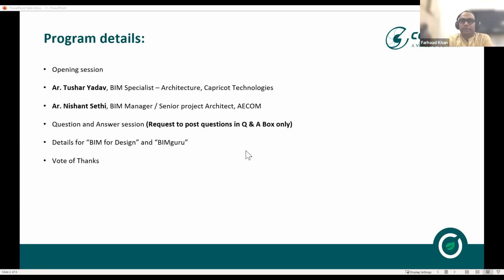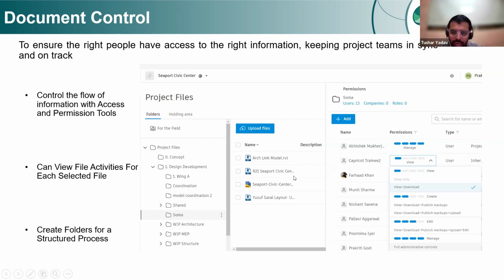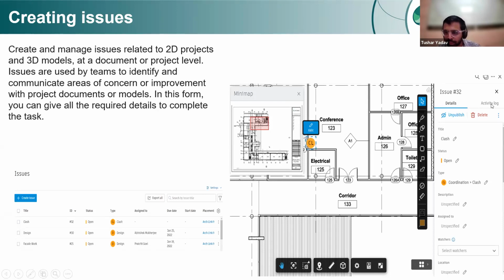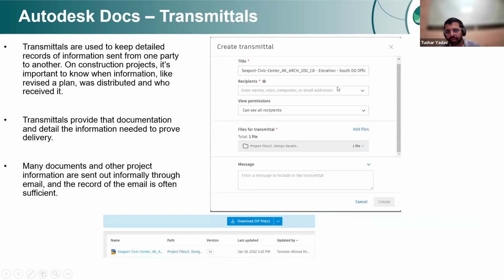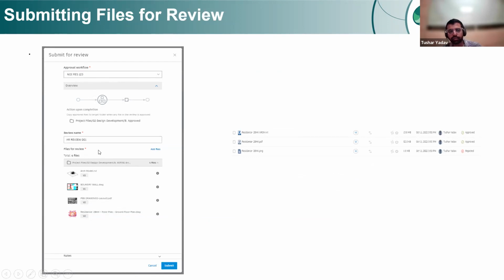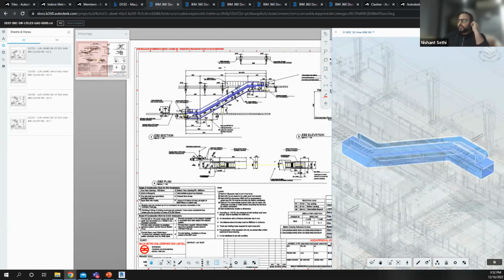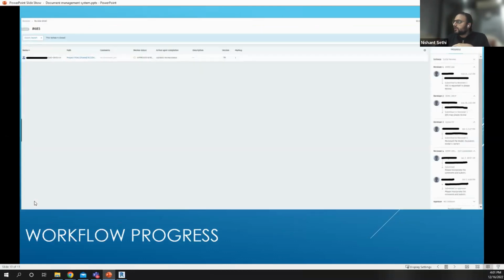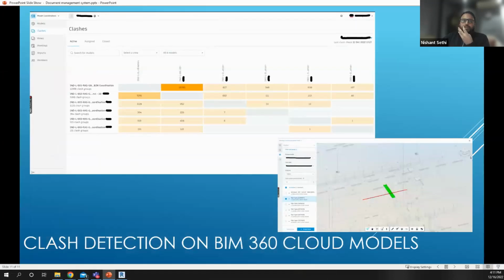Document Management System for Design Authors